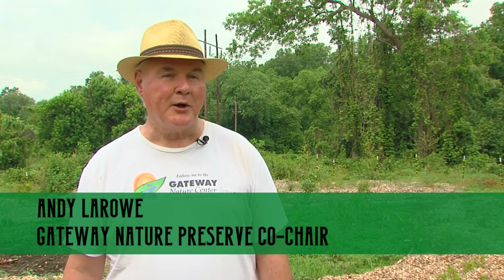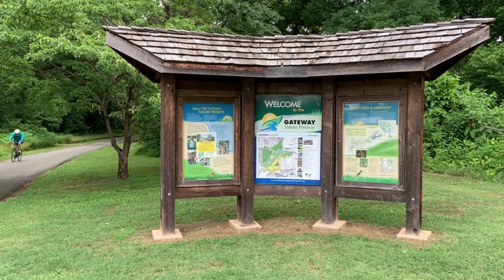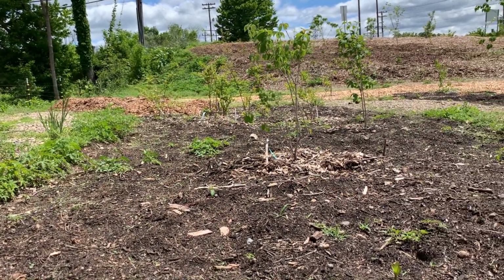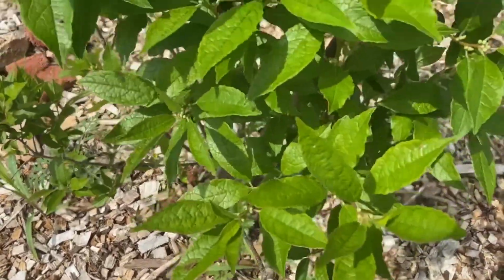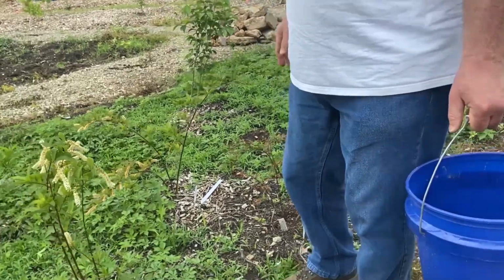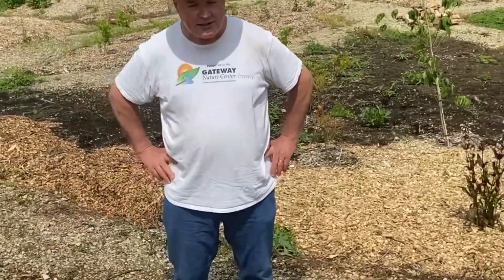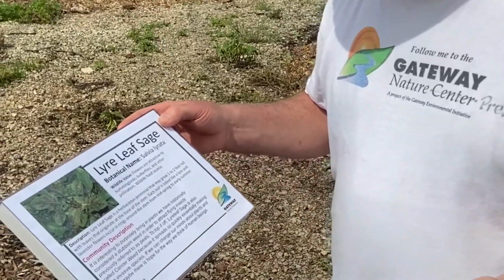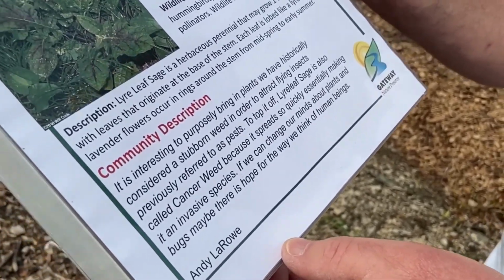National Pollinator Week 2020 - Gateway Nature Preserve Pollinator Garden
The U.S. Senate's unanimous approval and designation of "National Pollinator Week" marked a necessary step toward addressing the issue of declining pollinator populations. As a Bee City USA, our Winston-Salem City Council is committed to raising awareness and enhancing habitats for pollinators. The Gateway Nature Preserve installed a 1/2 acre pollinator garden over the winter and spring. Check out what they planted and plan your visit!

Gateway Nature Preserve, City of Winston-Salem and Bee City USA